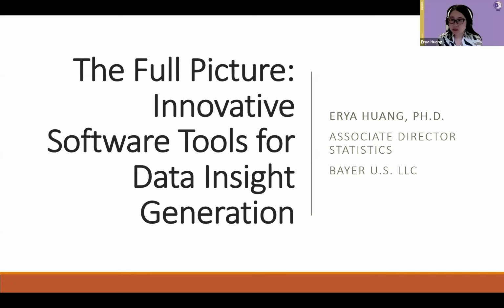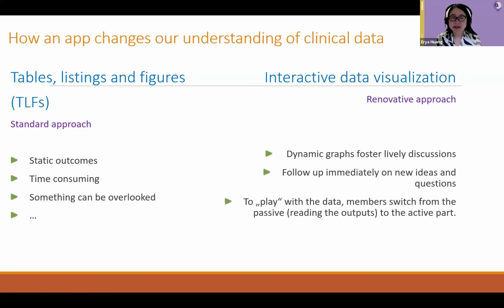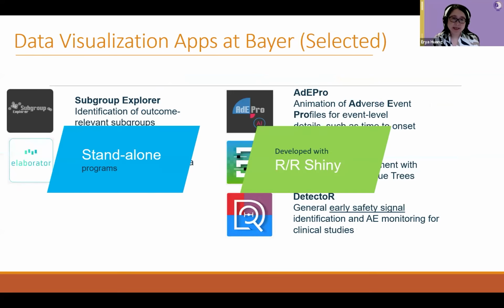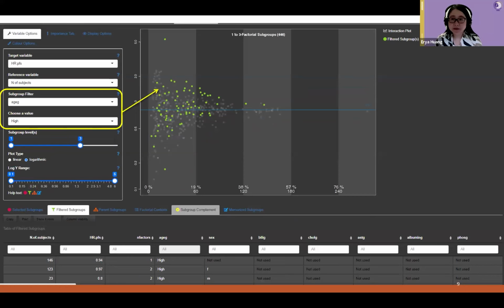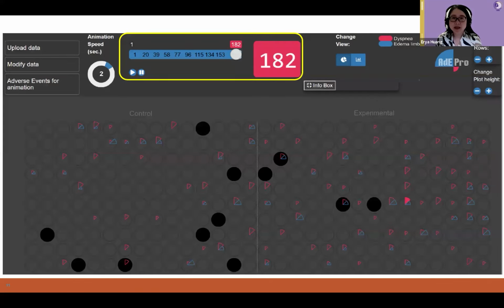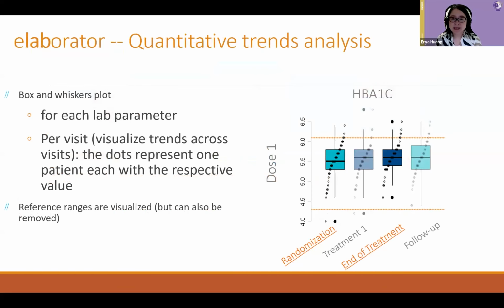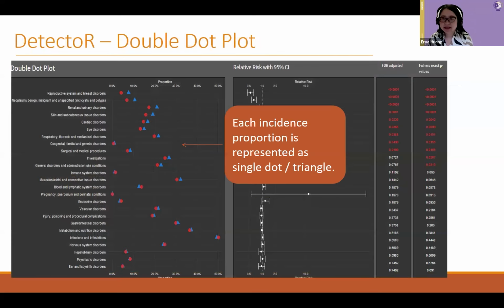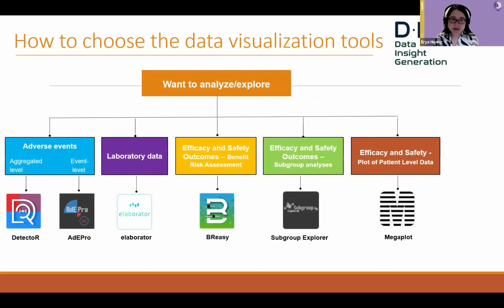IDWSDS 2024 - S3: Innovative Software Tools for Data Insight Generation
Analyzing and reporting the data collected in a clinical trial follows highly formalized and standardized procedures. The results of the analyses are routinely summarized in the form of listings, tables, and ﬁgures (TLFs). However, this traditional approach has its limitations, given the increasing complexity of the study designs and the resulting ever-growing amounts of data collected especially in Phase 3 trials.

In this talk, we introduce our newly established concept for how all parties involved in a pharmaceutical company in the evaluation of study data can develop together a solid understanding of the data in a very inspiring and highly efficient way. Further, we present the software tools we currently use for this approach, which we would like to share with the scientiﬁc community.